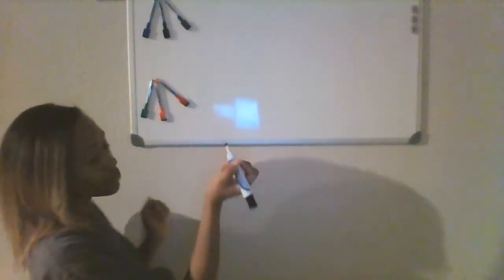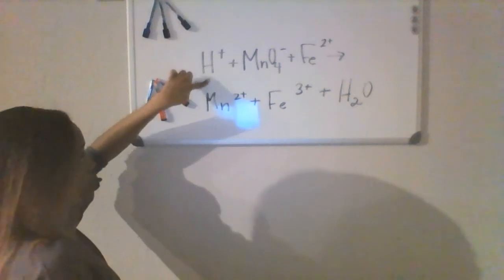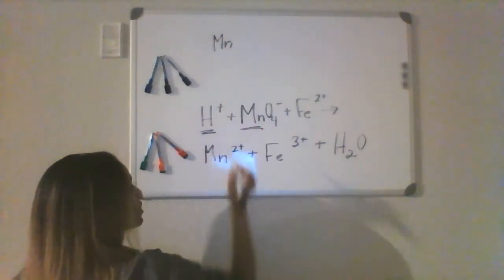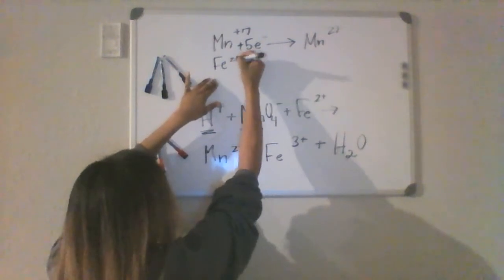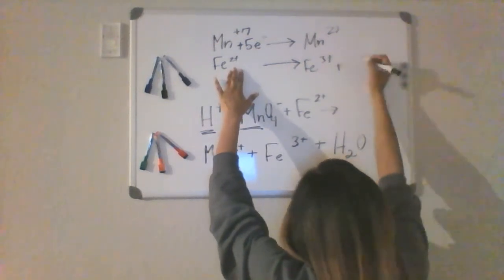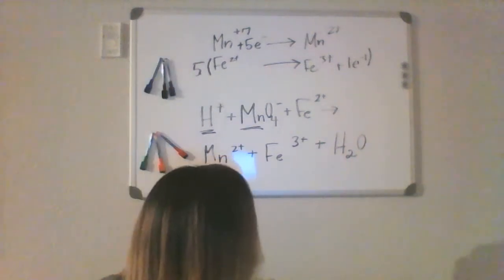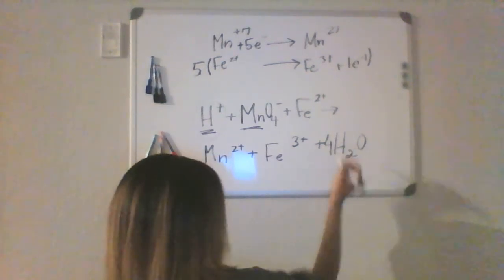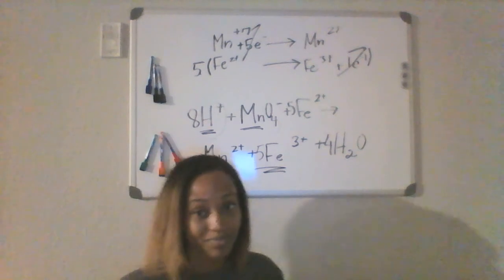MCAT Chemistry Question 2 - balance reaction in acid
Whenever I say cupric I mean ferric and whenever I say cuprous I mean ferrous. Sorry :).

Sorry I made an another error oxidation numbers have the signs written afterward the numeral "4 +" AND formal charges have the sign written before the numeral as in  "-2"